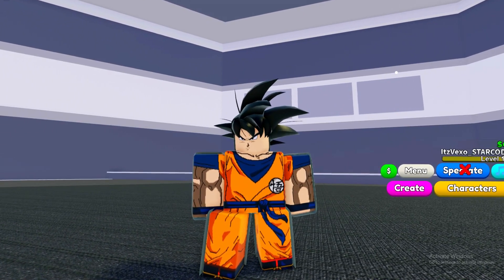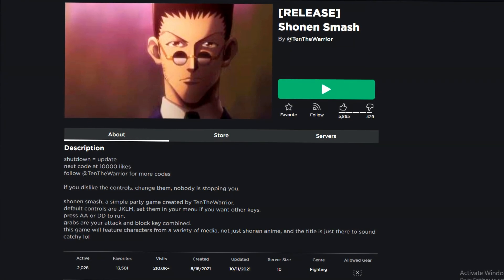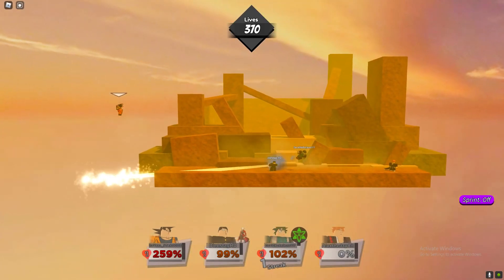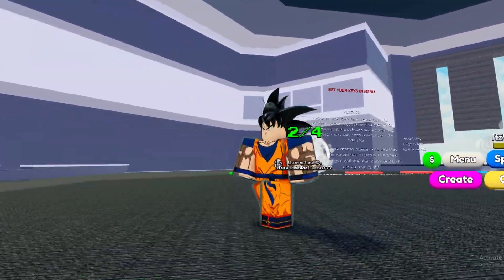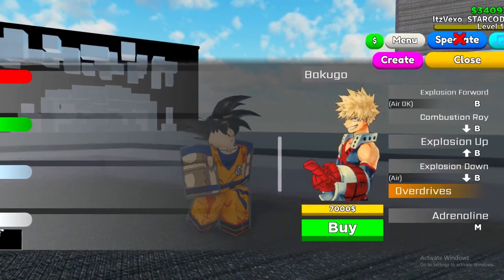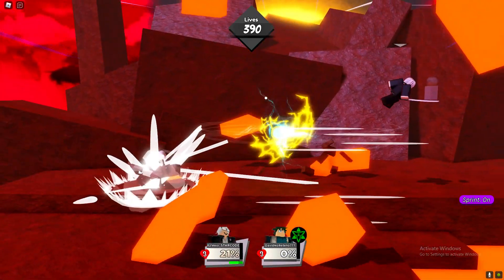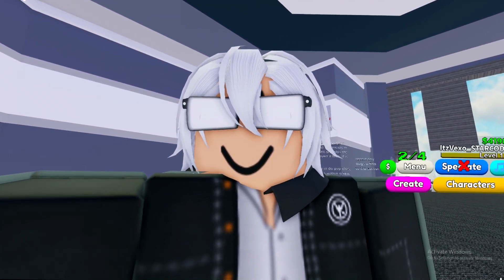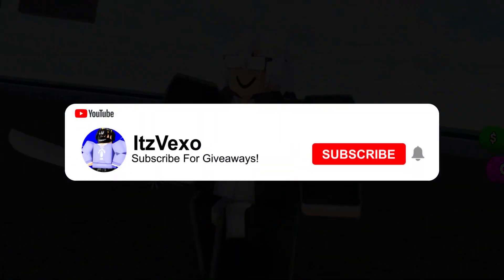ALL NEW *SECRET* CODES in SHONEN SMASH CODES! (Shonen Smash Codes) ROBLOX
ALL NEW *SECRET* CODES in SHONEN SMASH CODES! (Shonen Smash Codes) ROBLOX In this Shonen smash codes video I redeemed all of the Shonen smash codes!